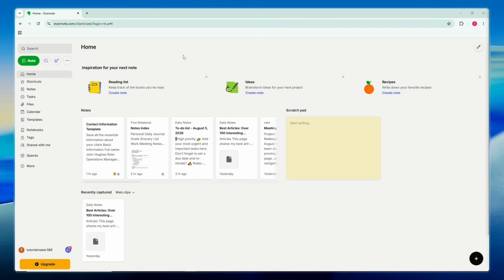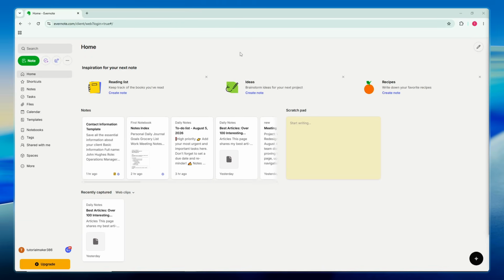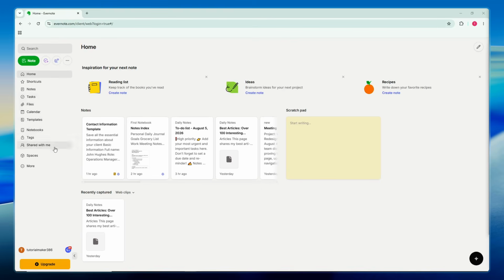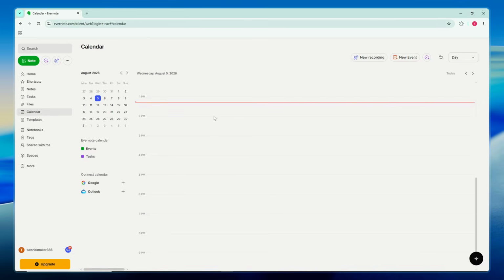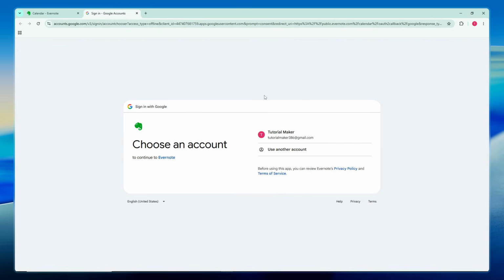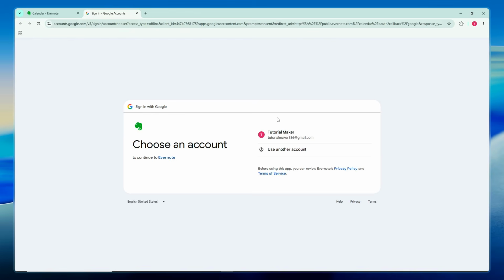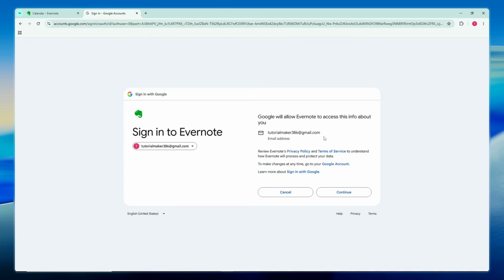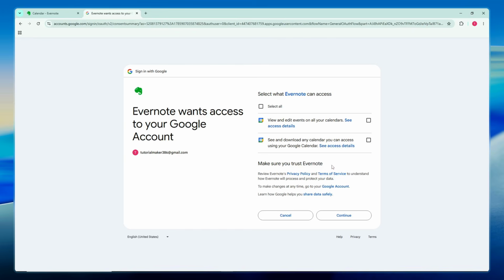How To Sync Evernote With Google Calendar | Tutorial 2026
By the end of this video, you’ll know how to sync evernote google calendar, connect evernote with google calendar, integrate evernote google calendar, setup evernote google calendar sync, evernote to google calendar tutorial, best way to sync evernote and google calendar, link evernote notes to google calendar, evernote google calendar integration guide, add evernote reminders to google calendar, enable evernote events in google calendar, create evernote tasks on google calendar, google calendar evernote workflow setup